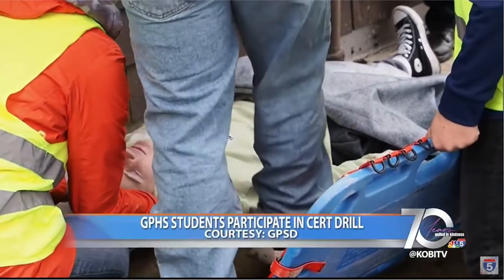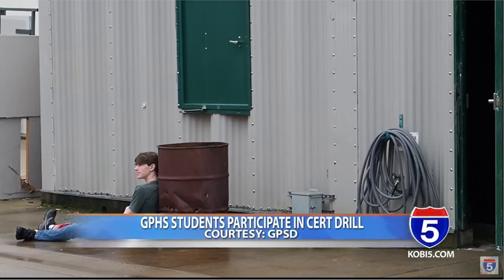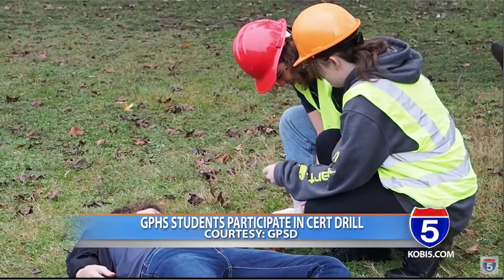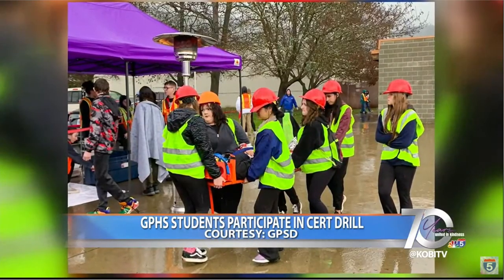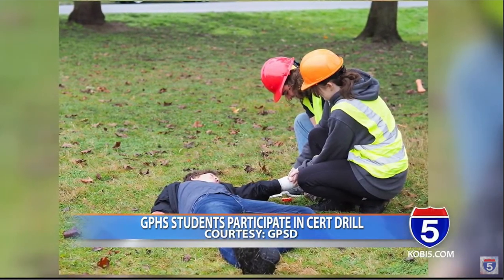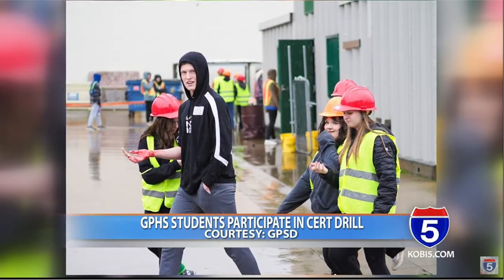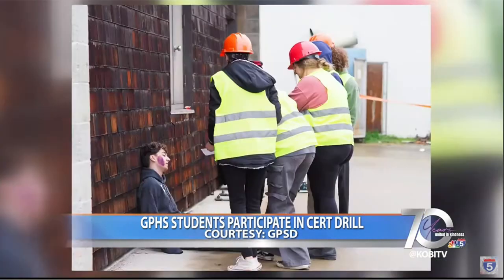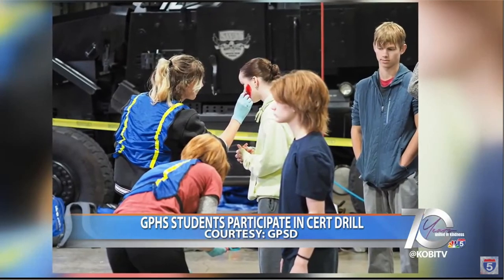Grants Pass HS participate in CERT drill